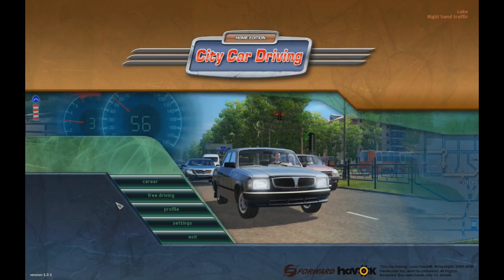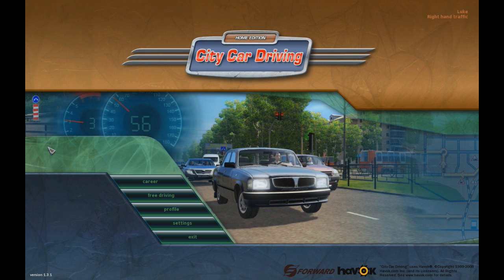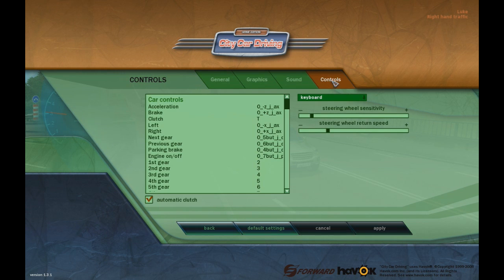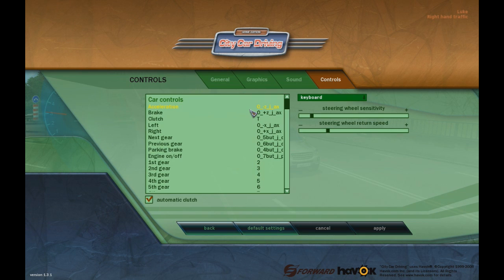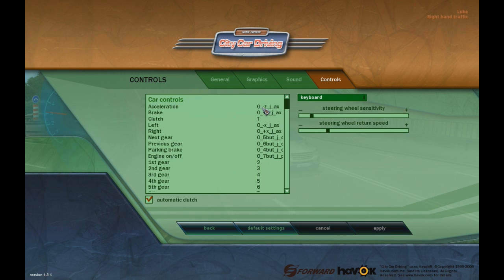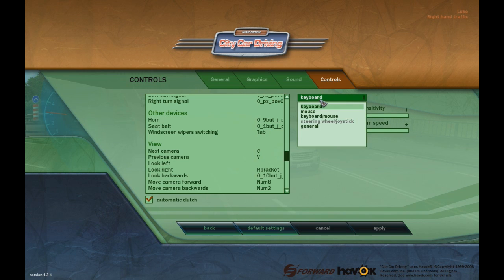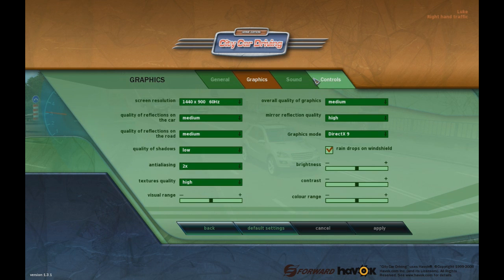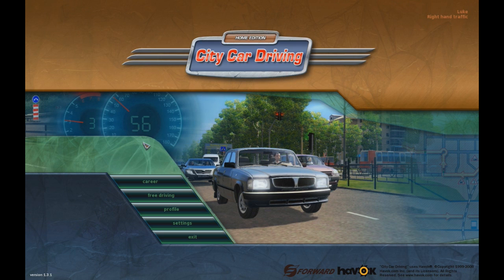City Car Driving - How to set up X-Box 360 & PC Controller